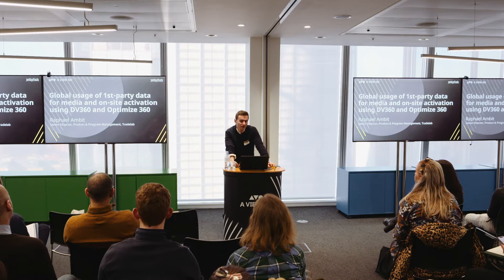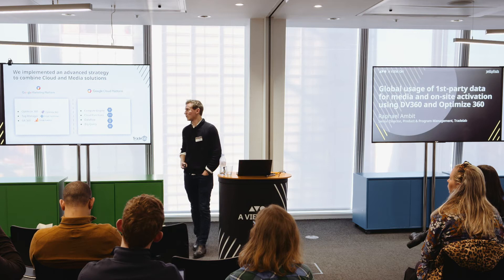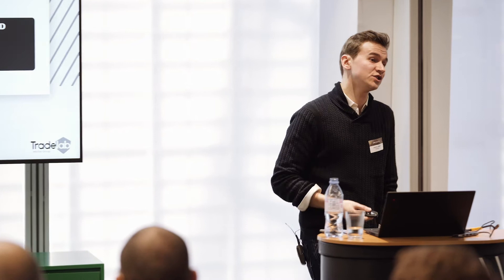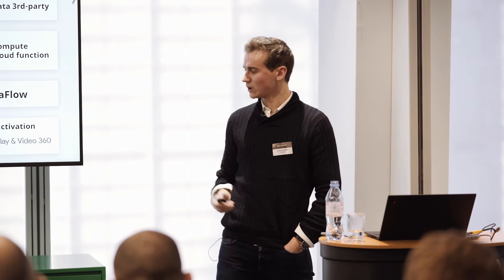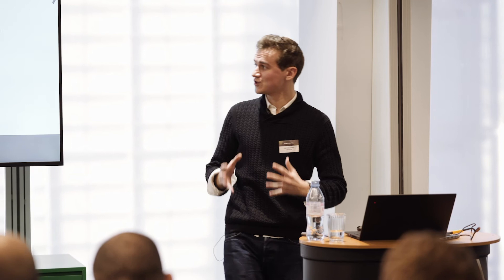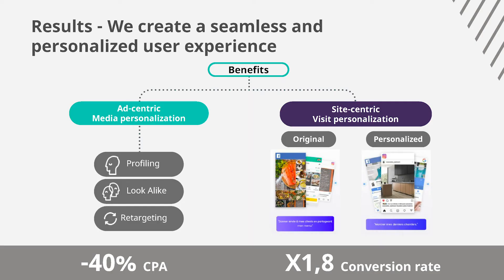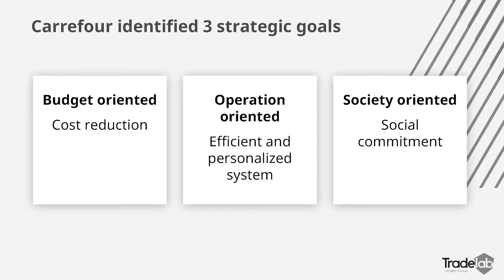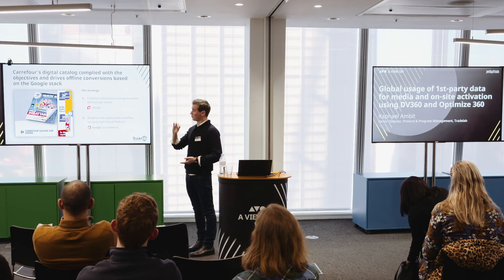Using DV360 & Optimize360 for on-site activation.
Raphael Ambit of Tradelab talks about global usage of 1st-party data for media and on-site activation using DV360 and Optimize 360 through two use cases: Solocal & Carrefour.

00:55 Solocal Use Case: How to improve Solocal user’s online experience through machine learning?
01:35 Combining Cloud and Google Solutions
02:47 Enrich your first party data
07:39 Carrefour Use Case: How to drive offline conversions based on creative optimisation devices?
08:50 Identifying strategic goals
11:50 Measure impact on offline conversions